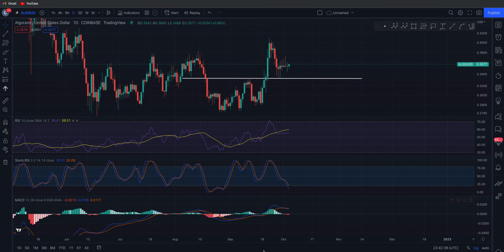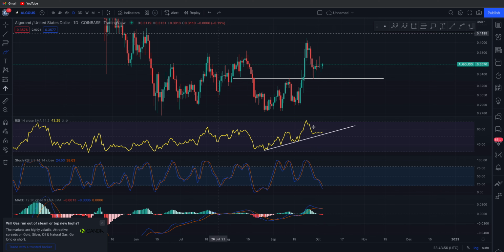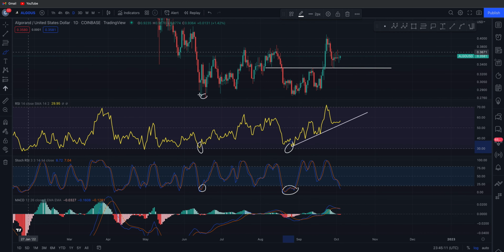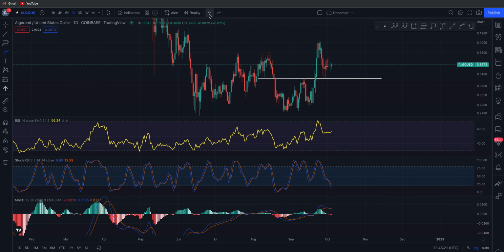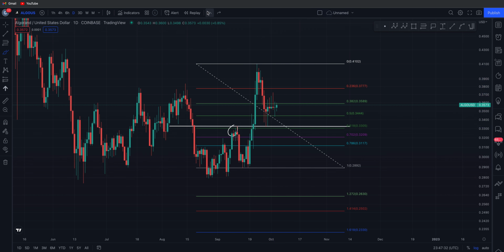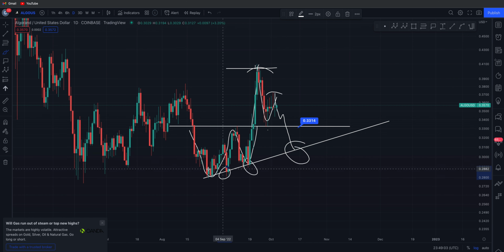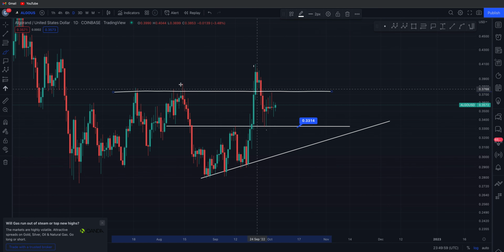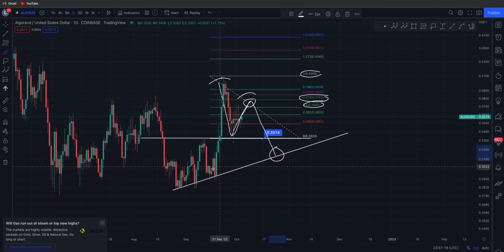ALGORAND TA UPDATE! - HOLD 0.33?! RSI + STOCH RSI INDICATORS FLASH BUY POTENTIAL?!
ALGO technical analysis update.